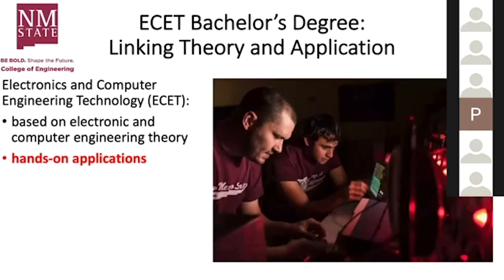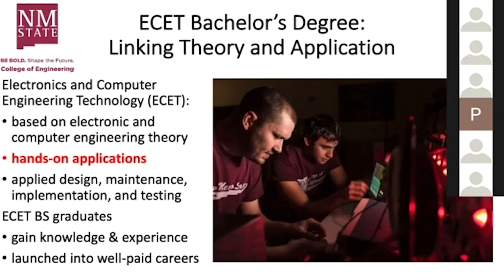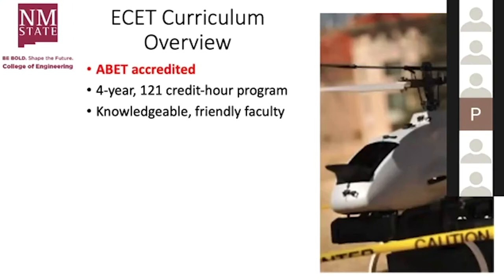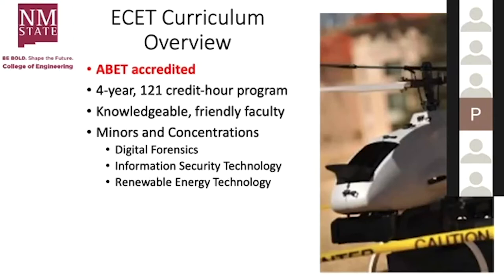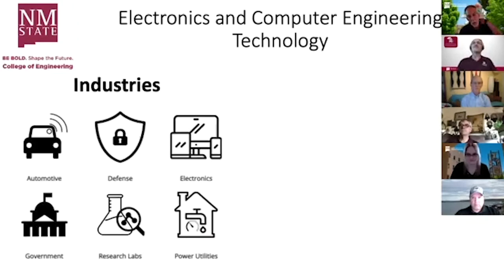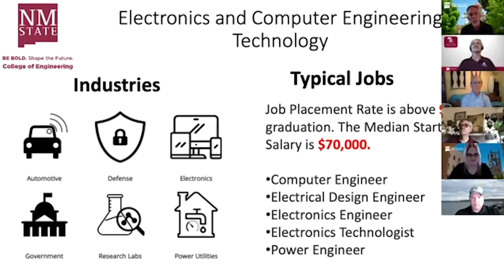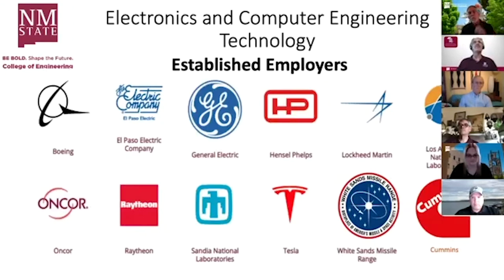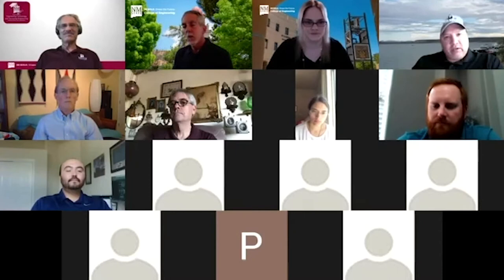Electronics and Computer Engineering Technology at New Mexico State University